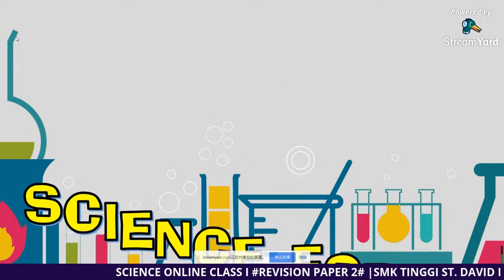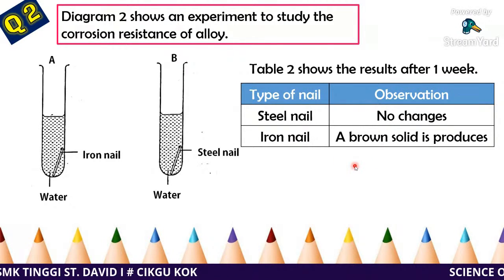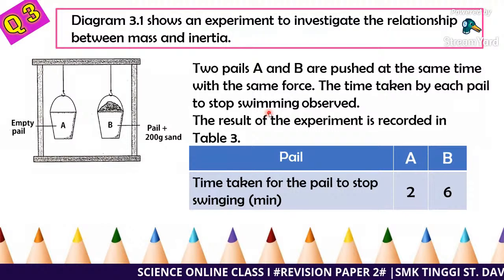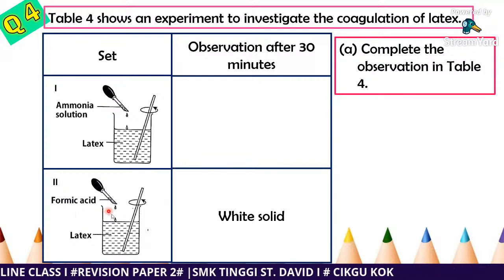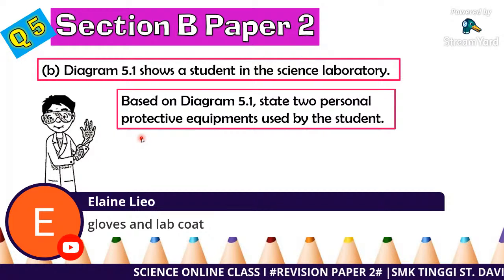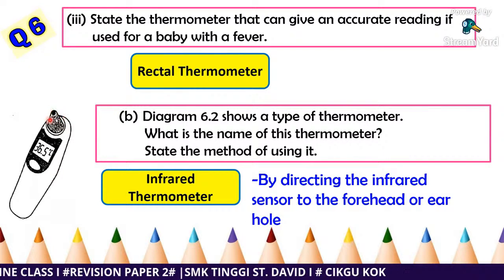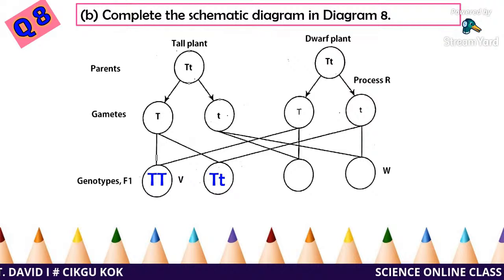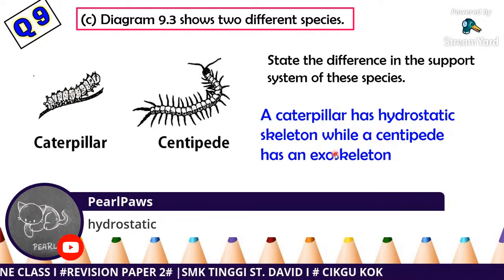SCIENCE FORM 4 PAPER 2 DISCUSSION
Discussion of SCIENCE FORM 4 KSSM paper 2 summative Practice. Hope this VIDEO CLIP can let you more understand the format SPM of SCIENCE.   Thanks.